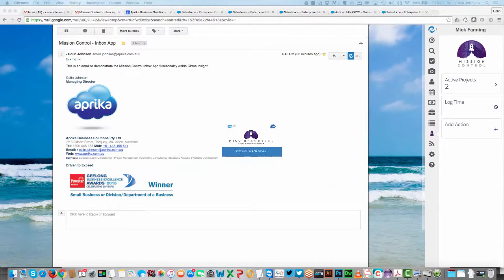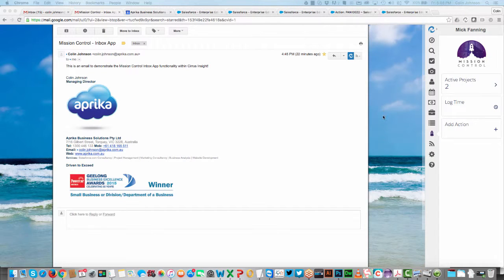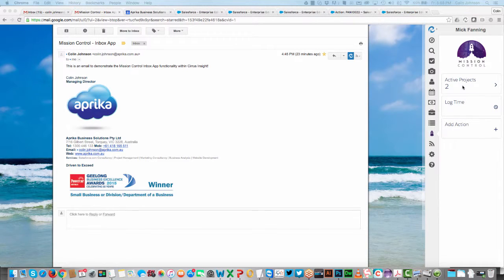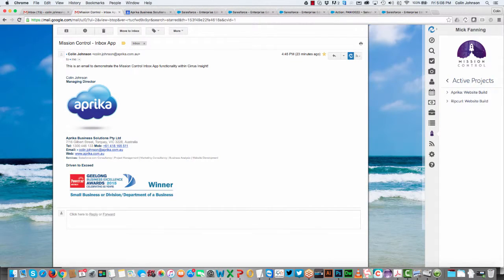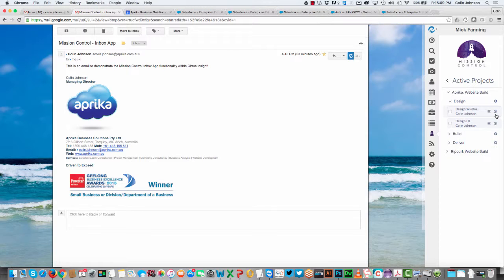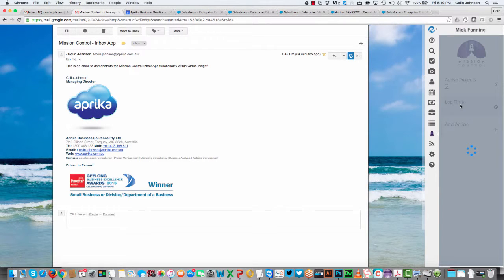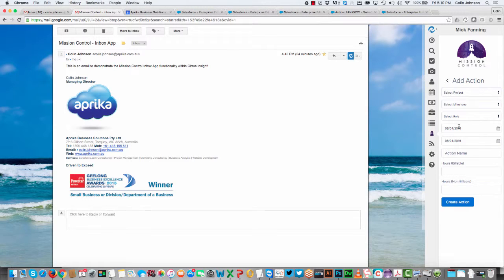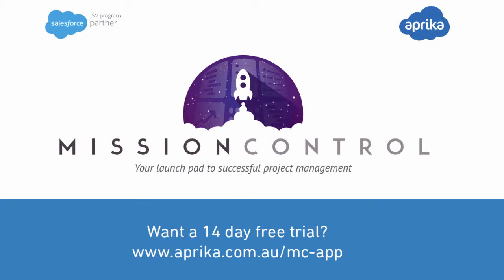Mission Control - Cirrus Insight Inbox App Overview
See the Mission Control 'Inbox App' in action directly within Cirrus Insight. Right in Gmail or Outlook, you can view and update Action progress, log time, create new actions and attach emails to the Action's Activity History